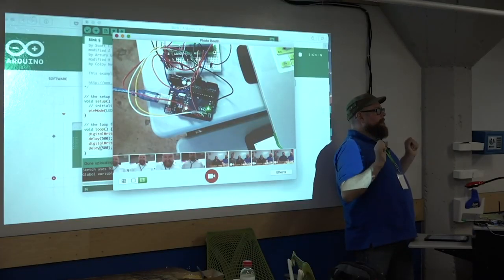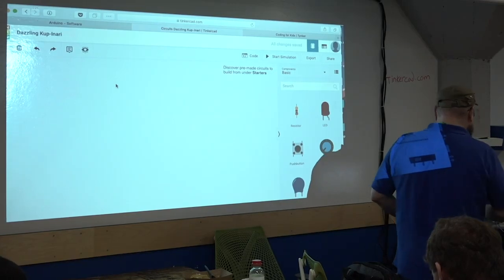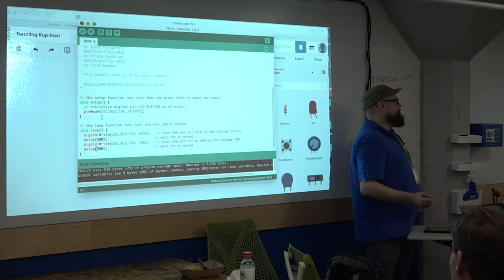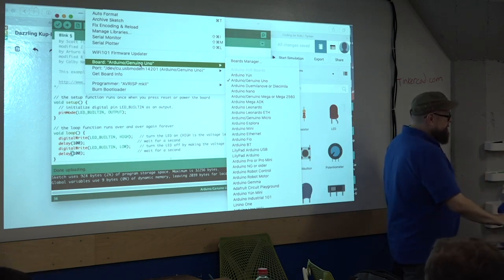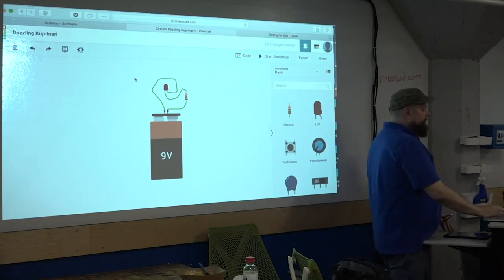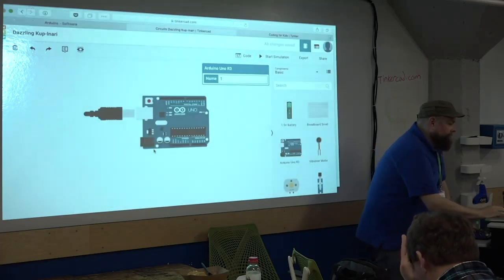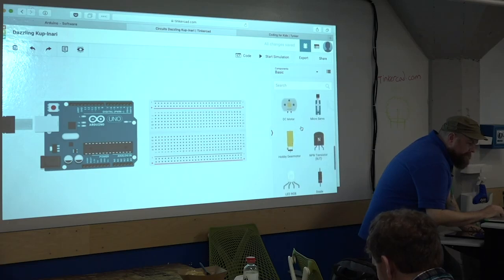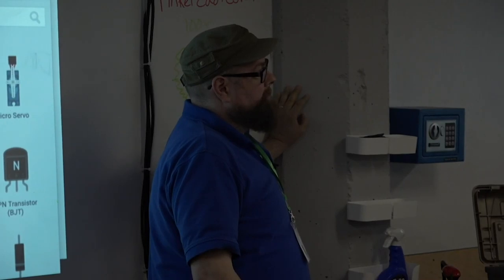Doing cool stuff with Arduino (DevFest 2019)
Jason Cooksey, Developer Fellow at Bitwise Industries, goes over some of the cool things you can do with Arduino.